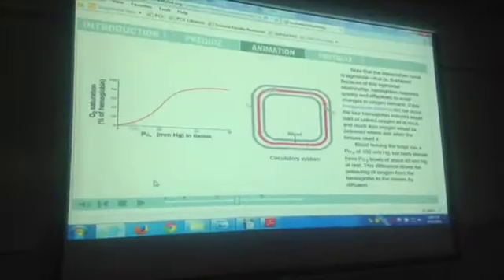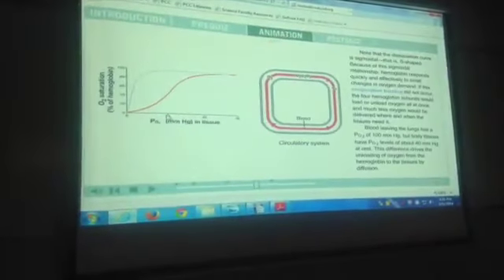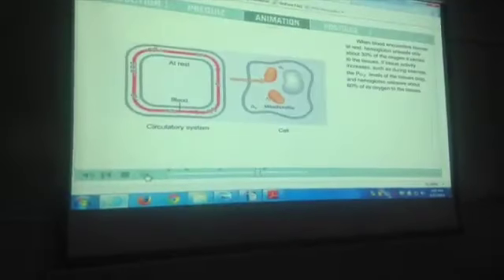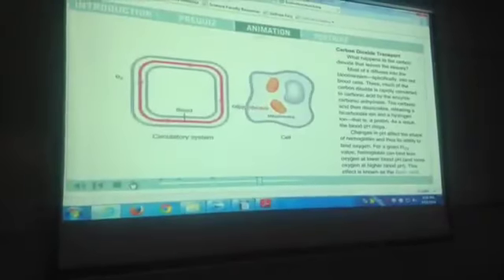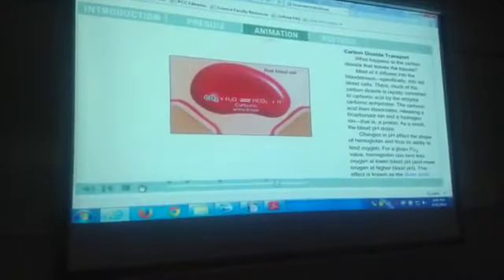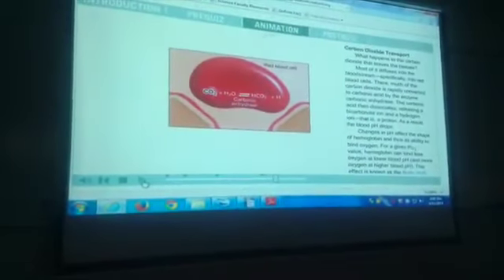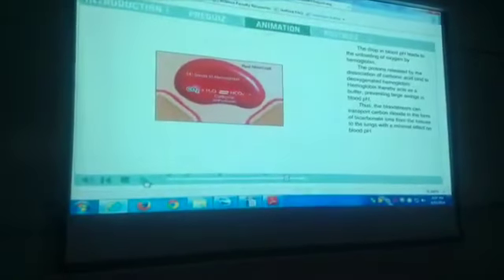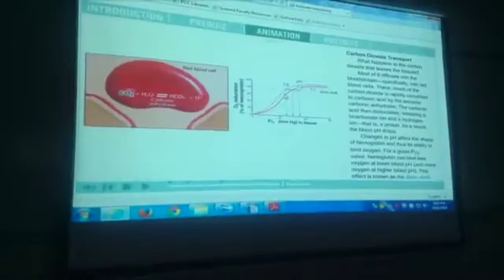Jonathan Christie PCC 233: Lecture Week 2: Respiratory Graphs